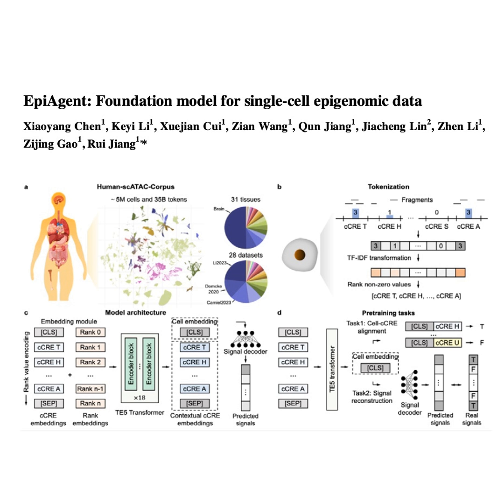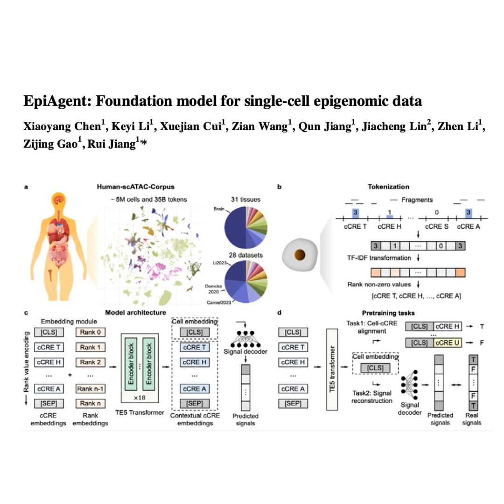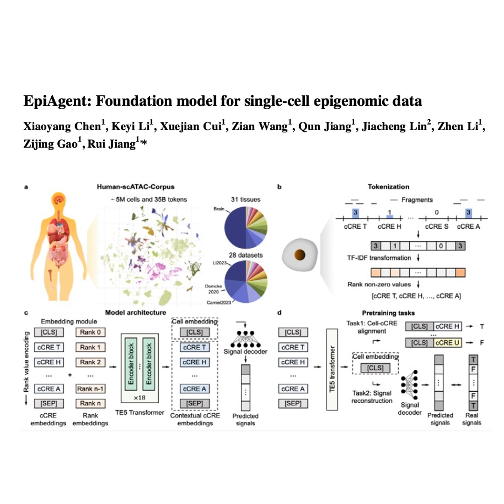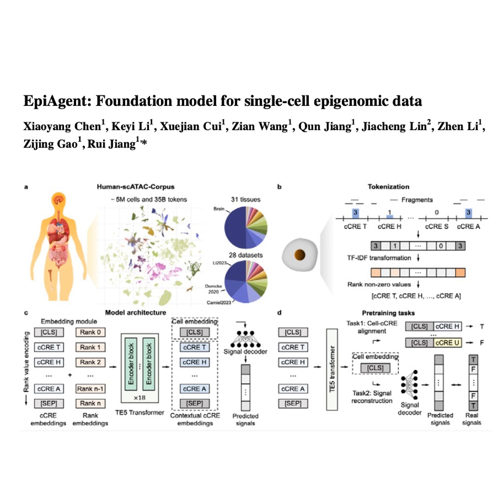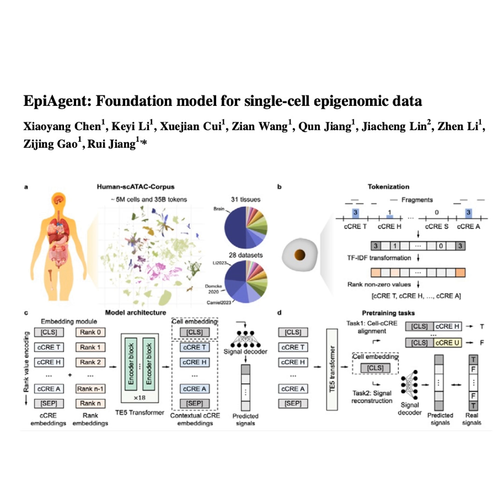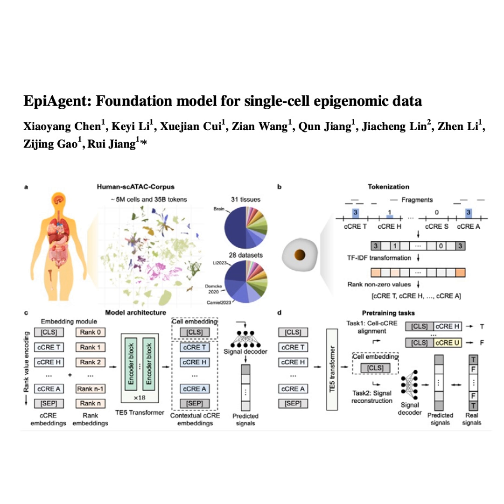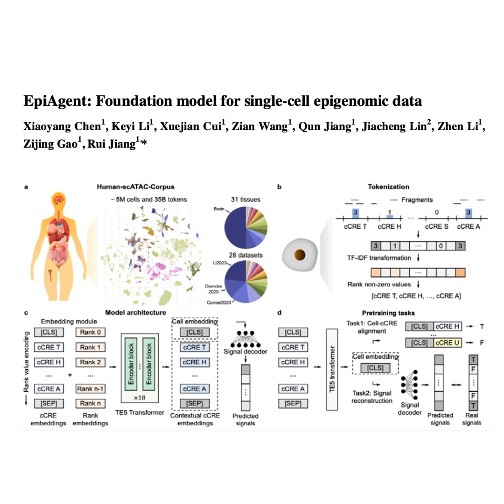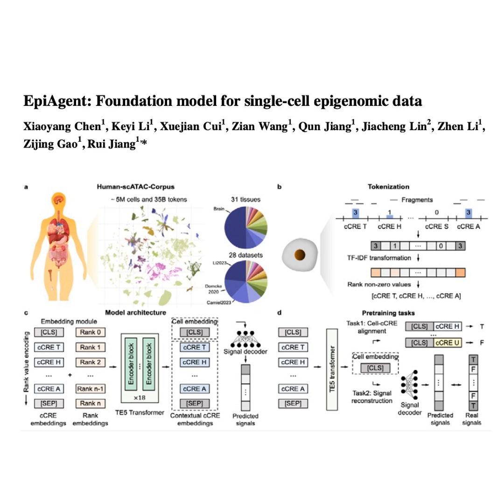203-EpiAgent: Foundation Model for Single-Cell Epigenomics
This paper introduces EpiAgent, the first foundation model specifically designed for single-cell epigenomic data, focusing on single-cell assay for transposase-accessible chromatin using sequencing (scATAC-seq) data. Developed by researchers primarily from Tsinghua University, EpiAgent is a transformer-based model pretrained on a massive corpus of human scATAC-seq data to analyze chromatin accessibility patterns. The model overcomes challenges like data sparsity by encoding chromatin accessibility as concise "cell sentences" and utilizes a bidirectional attention mechanism to capture cellular heterogeneity. The paper comprehensively validates EpiAgent's superior performance in various downstream tasks, including unsupervised feature extraction, supervised cell annotation, data imputation, and the prediction of cellular responses to both stimulated and genetic perturbations. Furthermore, EpiAgent demonstrates utility in integrating reference data, mapping query data, and enabling in-silico treatment for cancer by simulating key cis-regulatory element (cCRE) knockouts.

References:

  •  Chen, Xiaoyang, et al. "EpiAgent: foundation model for single-cell epigenomics." Nature Methods (2025): 1-12.